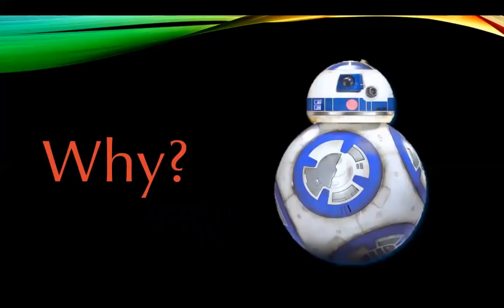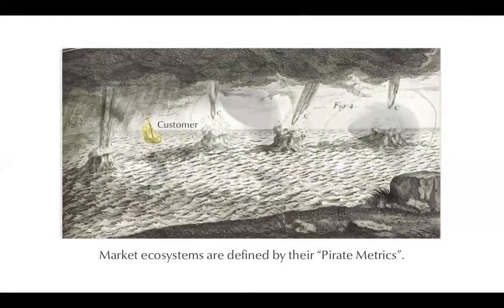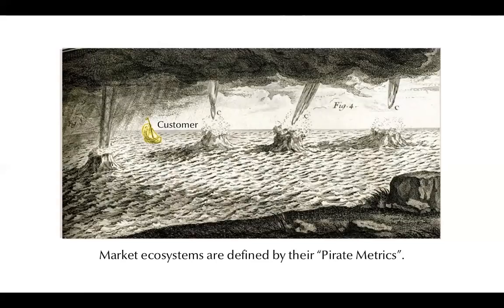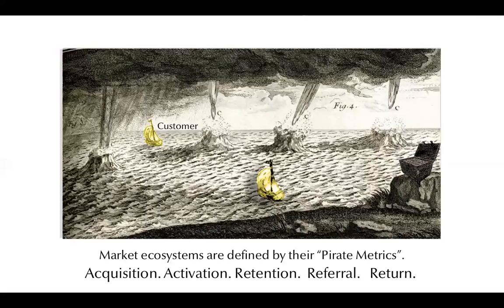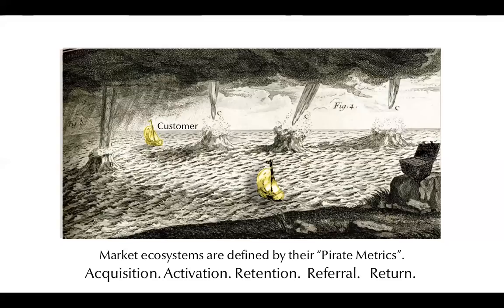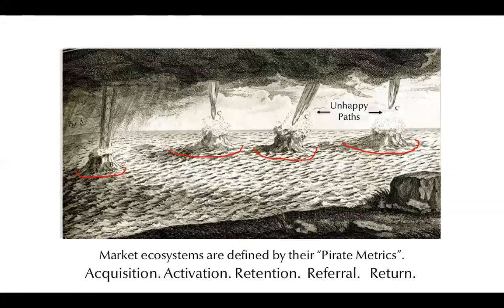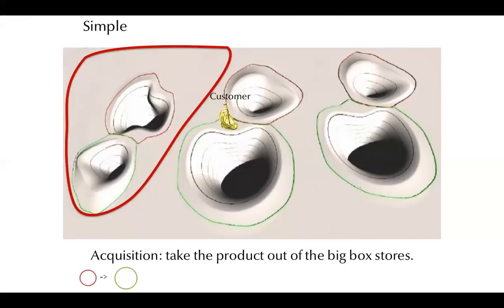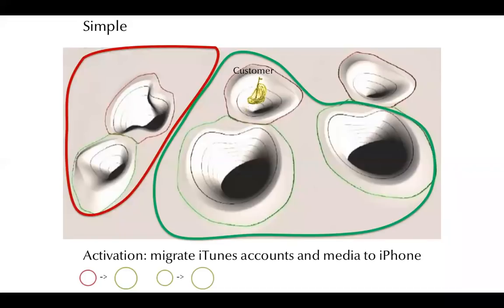XSCALE Podcast #6: The Pirate Canvas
Pirate Canvas is a new kind of Product Canvas that accomplishes multiple Product Management goals in a single simple format for both delivery and change programs. It has three advantages over a traditional lean product canvas:

* It quantifies competing business assumptions in analytic terms, enabling stakeholders to systematically prioritize for product-market impact.

* It generates an epic landscape breadth-first to prevent analysis paralysis and reveal trade-offs between design, tech and business stakeholders.

The technique is based on McClure’s Pirate Metrics of Growth-Hacking fame and Adzic’s popular Impact Mapping method.  We talk about Pirate Canvas in domains as diverse as mobile apps, whole organization agile transformation, making the trains run on time in Australia and retailing tea in India.